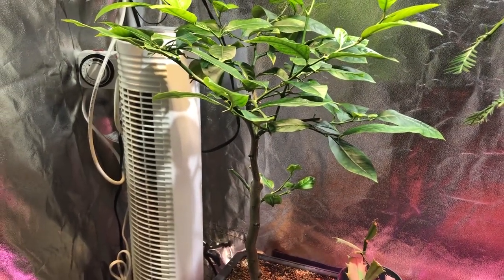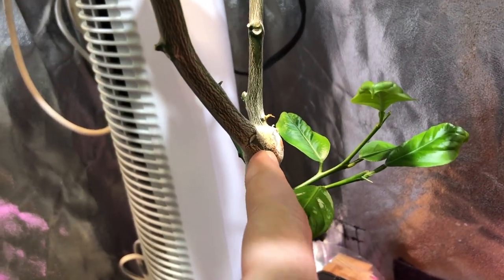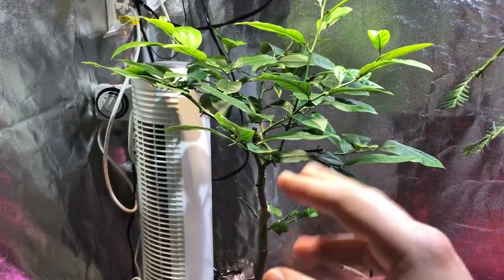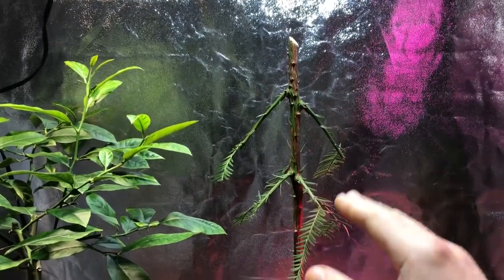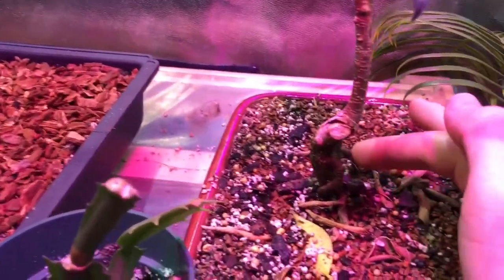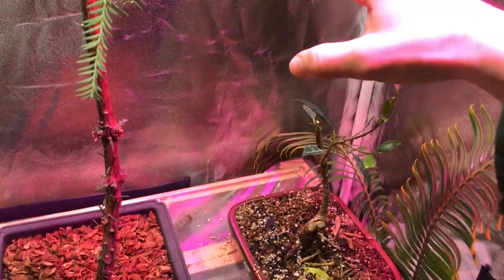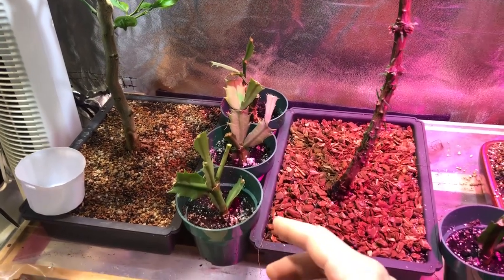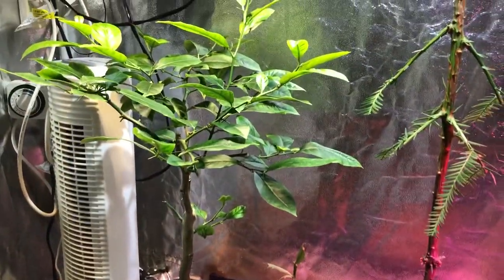My Bonsai Trees - Lemon, Ficus, Coastal Redwood, Christmas Cactus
Just a simple video to intro a new hobby Ive added to my green thumb. The art of bonsai is simply keeping a tree small or shaping a plant to resemble a tree like shape by pruning roots and any growth above soil. Its done through many techniques, but mainly it's knowing when, how and where to prune. And not all plants can be done the same way. The first step is researching the growth characteristics of a plant and how its to be cared for.

Personally I like exotic type plants. The point as I see it, is to be able to grow trees or plants from other places around the world that cannot survive this climate. And as for trees are concerned, Bonsai is the only way to do so indoors.

I also post annual updates to my Moso bamboo that I grow outside. Thanks

Sansi LED